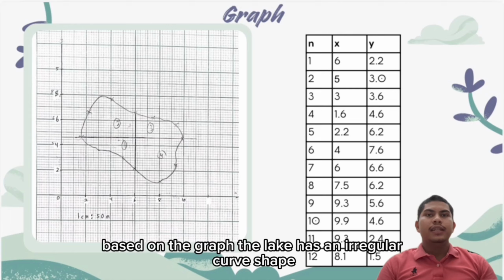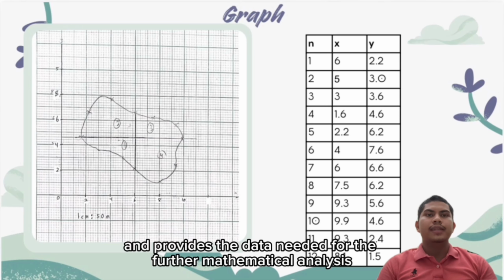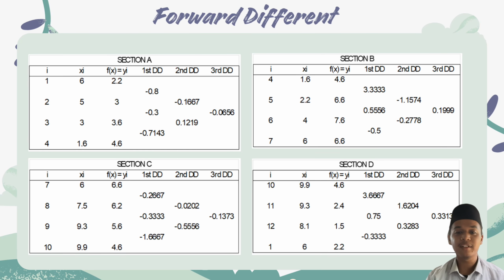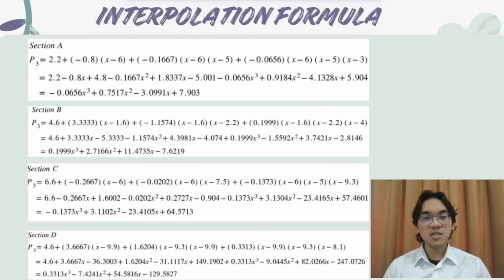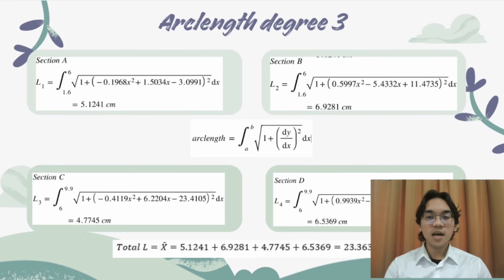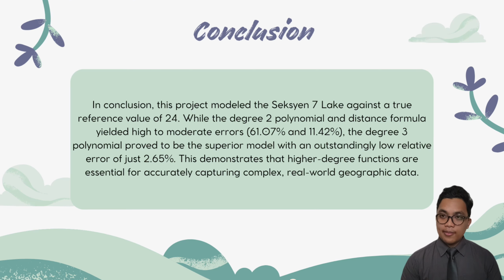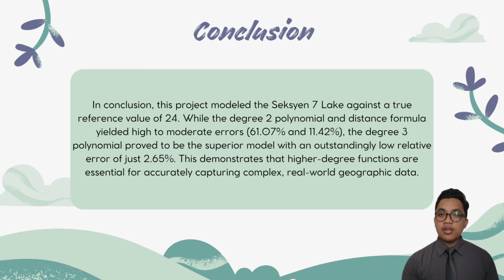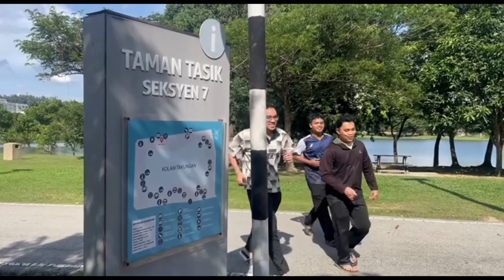Mat 575 Group project